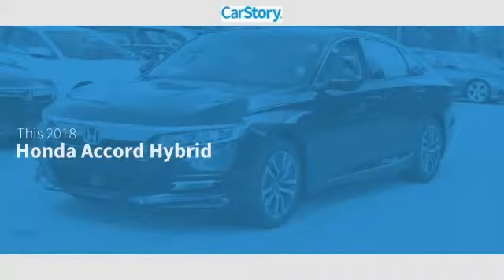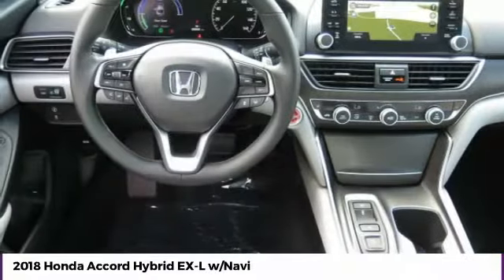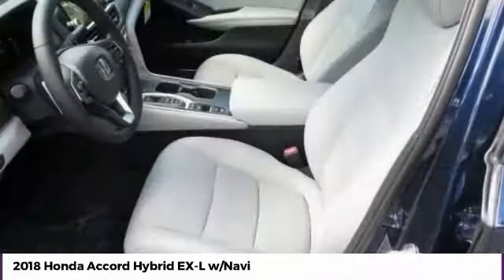2018 Honda Accord Hybrid EX-L w/Navi New 22225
McDonough,Morrow,Griffin,McDonough
2018 Honda Accord Hybrid EX-L w/Navi - $33335

Sons Honda
105 Sons Drive

2.0L 4-Cylinder DOHC 16V i-VTEC, Leather. 47/47 Highway/City MPG**